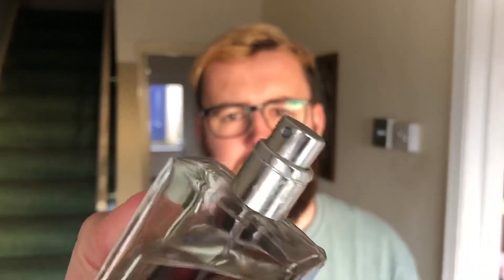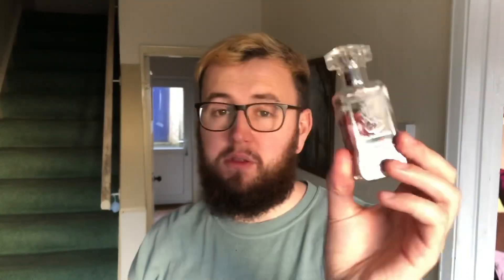DUA fragrances - Popped cherry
My take on DUA fragrances ‘popped cherry’ which is a clone of ‘lost cherry’ by Tom Ford